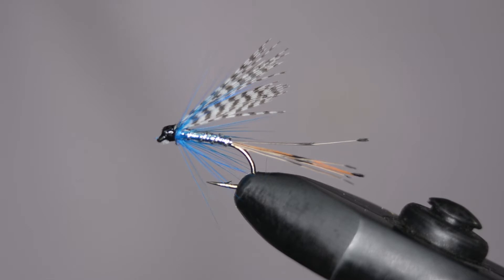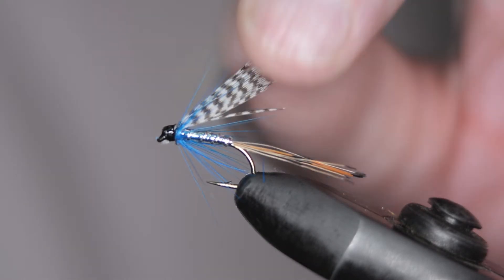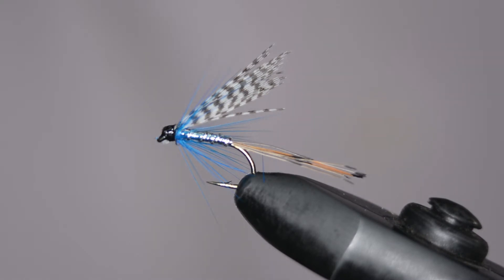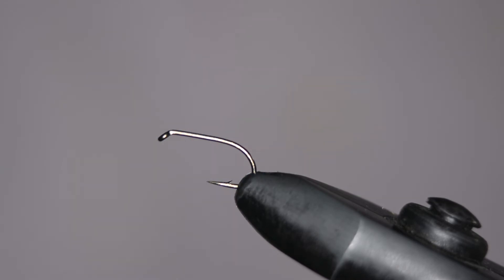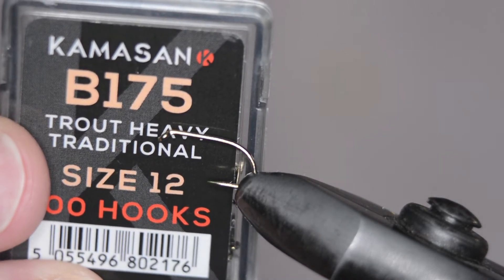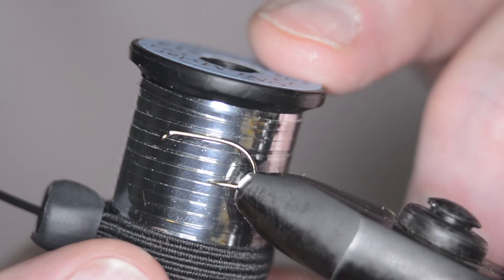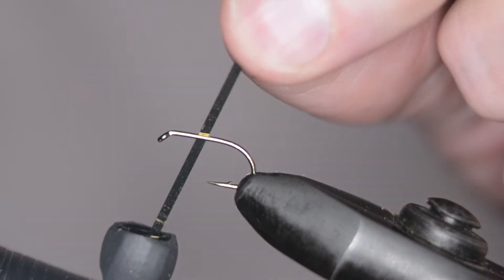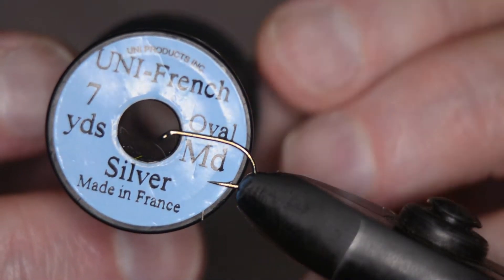Så enkelt binder du en Teal, Silver and Blue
Stort tack för att du följer Jan Jansson och Kings Meadow.

Detta är förmodligen ett av de mest kända våtflugemönstren. Ingår i serien med teal/krikandsvinge som gemensam nämnare. Hit räknas Peter Ross, Teal Red, Teal Green, Teal Black med många. Teal Silver and Blue är förmodligen den mest kända. Ursprunget från Skottland där flugan är tänkt för havsöringsfiske. Fungerar utmärkt även till öring och regnbågsfiske.

Bindmaterial
Krok              Våtflugekrok från #14 - #8
Stjärt             6-8 strån från Guldfasanfjäder
Kropp            Flat silvertinsel bredden anpassas till krokstorlek
Ribbing         Ovalt silvertinsel
Fronthackel  Ljusblå mjuk tupp/hönsfjäder
Vinge             Teal/krikand